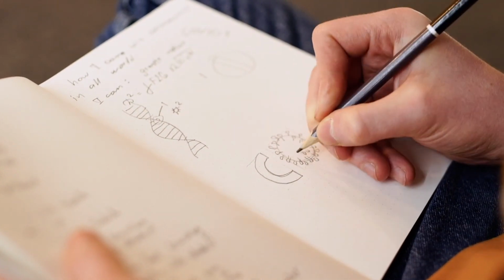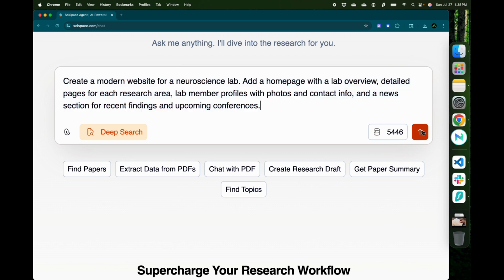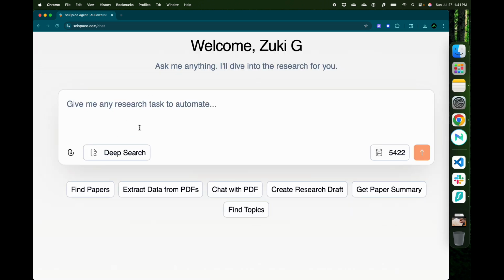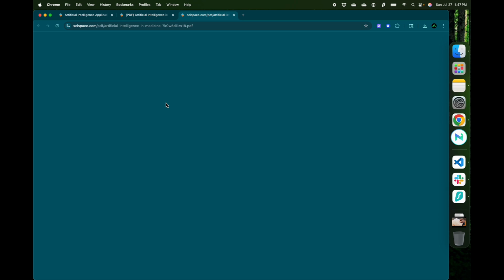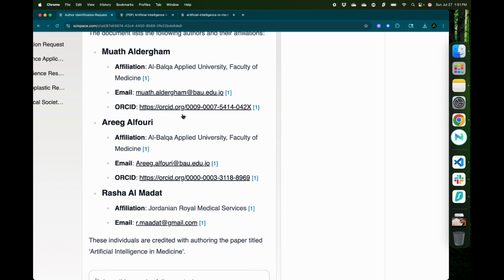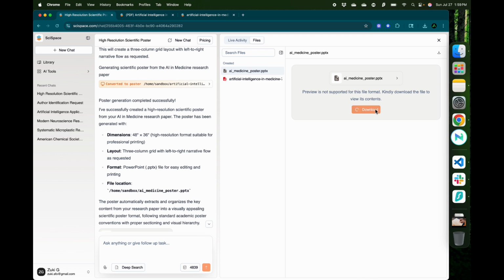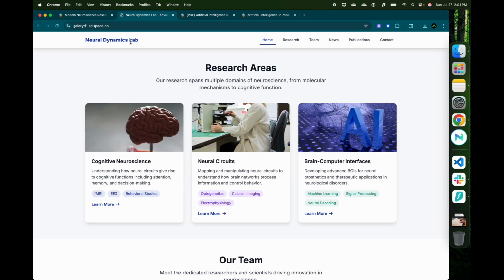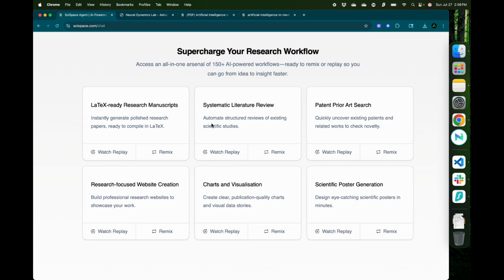Unlock Research! Meet Sci Space Agent, the AI PhD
Discover the revolutionary SciSpace agent, the world's first AI designed specifically for researchers. This powerful tool goes beyond simple conversations; it searches, reads, analyzes, and writes to streamline your research process. From literature reviews to data analysis, it's an all-in-one powerhouse that enhances productivity.

Creating a research-focused website or finding relevant papers has never been easier. With just a text-based prompt or by using pre-made options, we can generate comprehensive plans and access hundreds of academic resources in seconds. Dive into the future of research with SciSpace agent today!